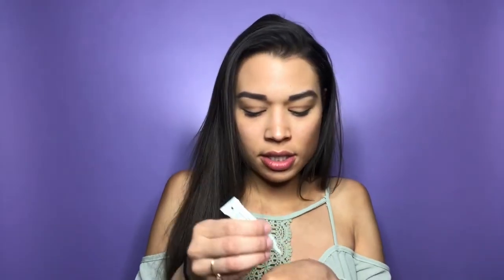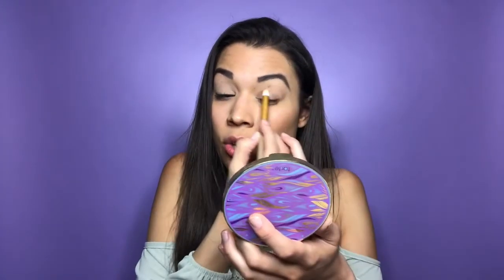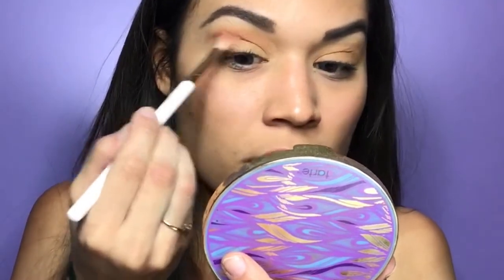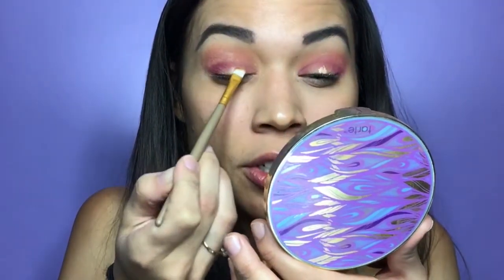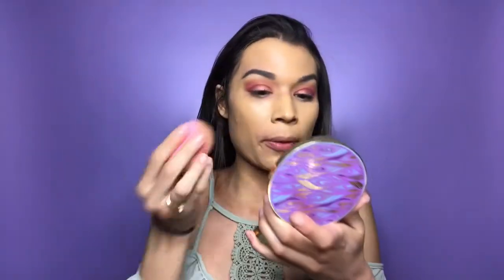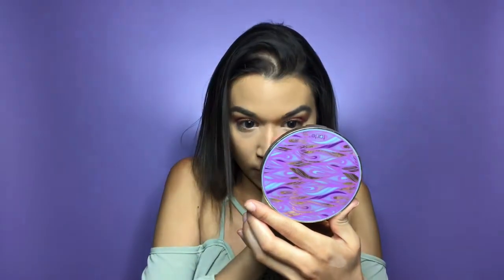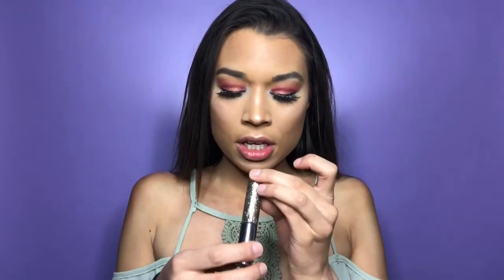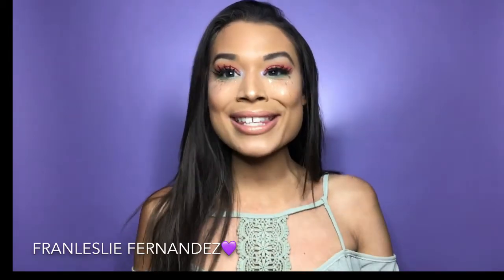Glitter Festival inspired | Makeup Look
Hey lovessss!!!

So i wanted to finally sit down and make another fun and inspired makeup look! Especially because spring is around the corner such as festivals, carnivals, concerts and even st. Patrick's Day around the corner!

I wanted to use glitter and just have fun with makeup, try something different on my channel. So i really hope you guys love it just as much as i did. Remember if you do recreate something like this please tag me i would love to see!!!

Everything i used in this video are listed right here
Eyes
ABH Burnt orange
Kylie diary palette
Make me blush
Sweet like candy
Be mine
Morphe ahola
Glitter was from urban decay in the shade cowboy
Lashes are from house of lashes in amorè
Nyx liquid liner
Better the sex mascara

Face
Benefit Cosmetics The POREfessional
Tatcha cleaning oil
Mario Badescu Facial Spray with Aloe
Urban decay all nighter foundation shade 7.0
Beauty blender
Brows benefit brow wiz in the shade 5
Abh summer bronze highlight palette

Lips
Heir kylie metal
Chapstick by Jersey shore cosmetics in peppermint
Lipgloss in the shade poppin by kylie cosmetics

My top was from Fashion Nova! Check out there website i love love love there clothes! Super affordable and very comfortable from tops sweaters jeans and shoes!

Heywhitesmile for a better and whiter smile!!! I simply love using this product to whiten my teeth and its amazing for teeth that are sensitive. Try it today for just 10$ just go to there website go to the bottom and click on try for 10$ and hey you might just fall in love! Link

AS ALWAYS thank you so much for the love and support

Xo!!